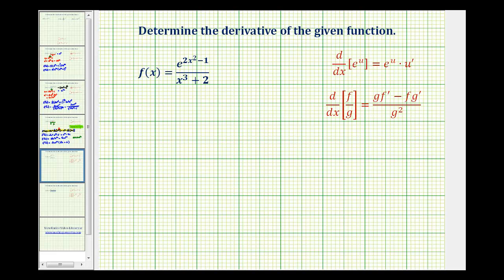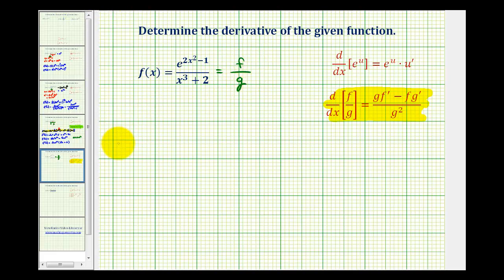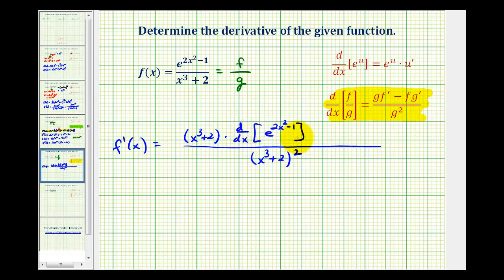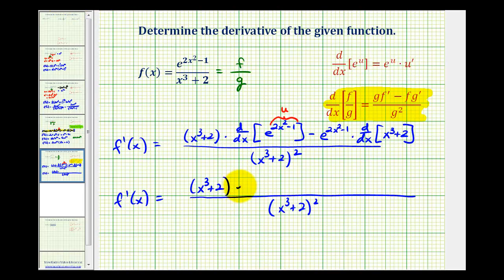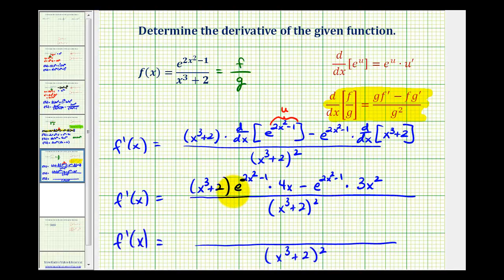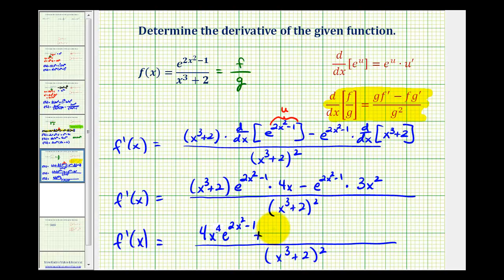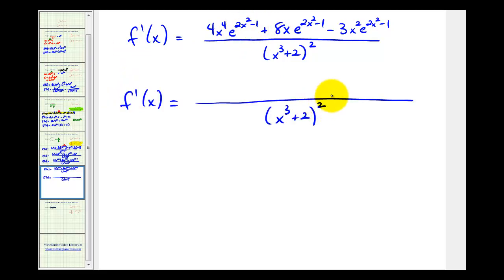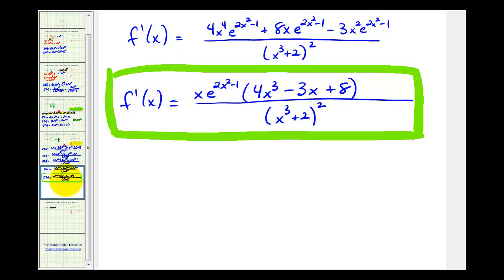Ex 4: Derivatives Involving the Exponential Function with Base e and the Quotient Rule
This video provides an examples of how to determine the derivative of the exponential function with base e using the quotient rule.